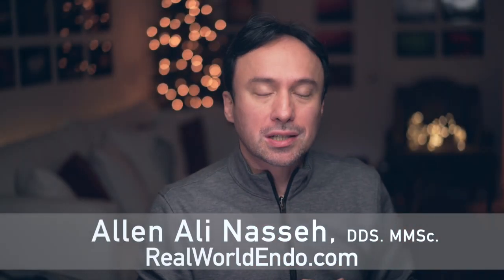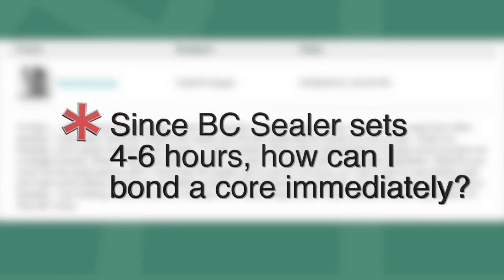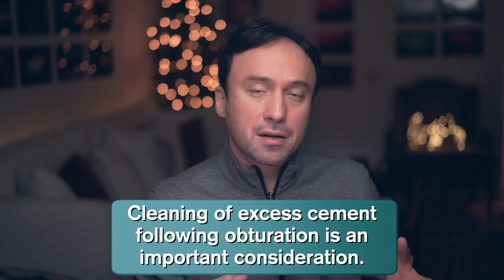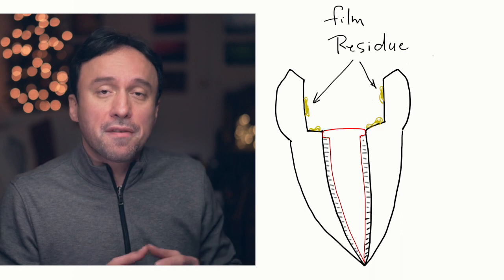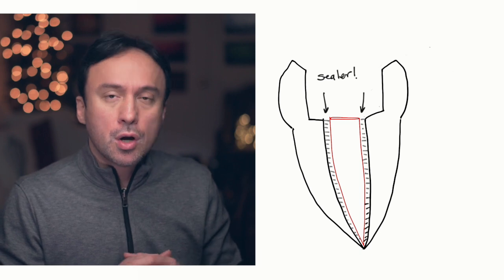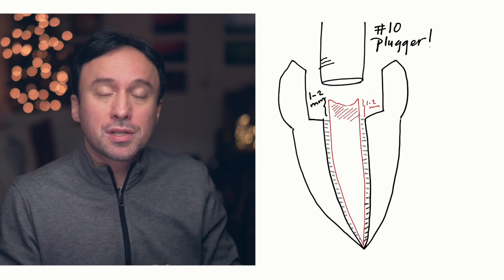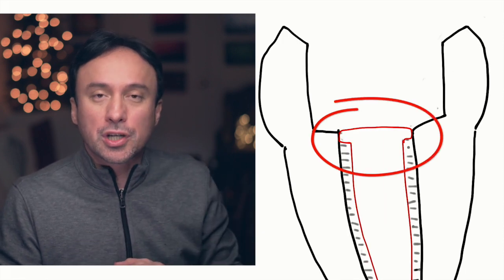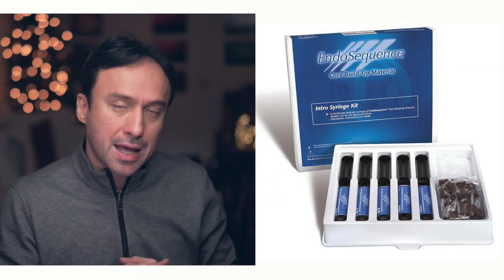Friday Questions: Can I bond a core immediately after Hydraulic Condensation?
In this video, Dr. Nasseh addresses a question regarding immediately bonding of a core build up after obturation with Hydraulic Condensation.